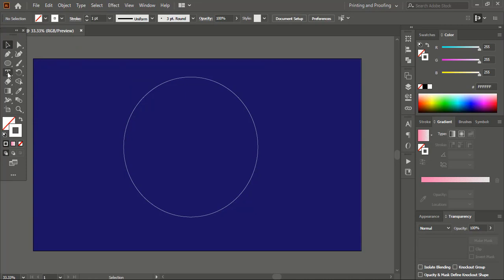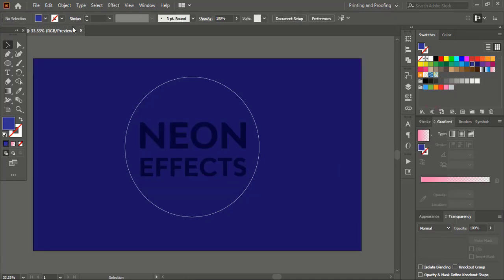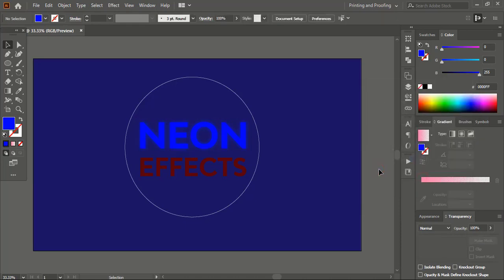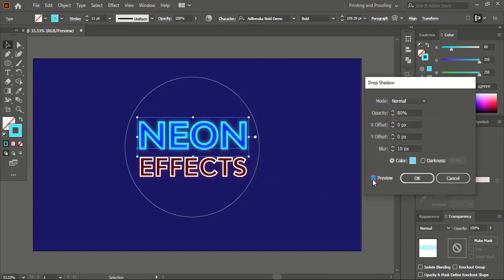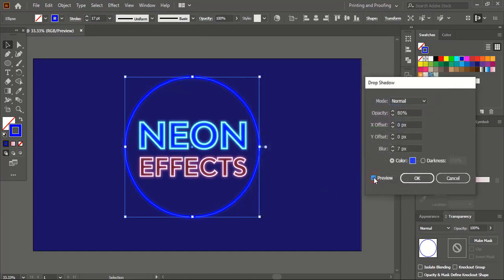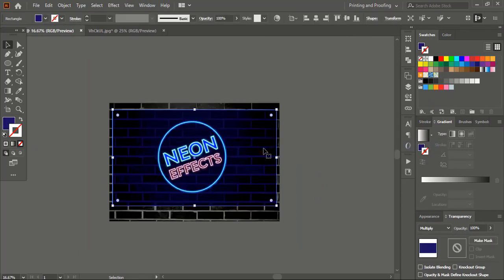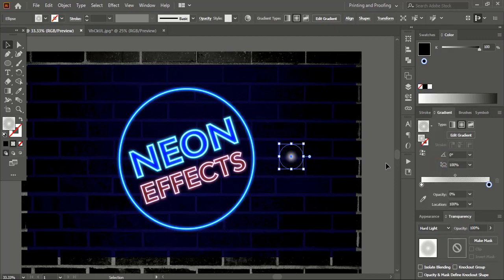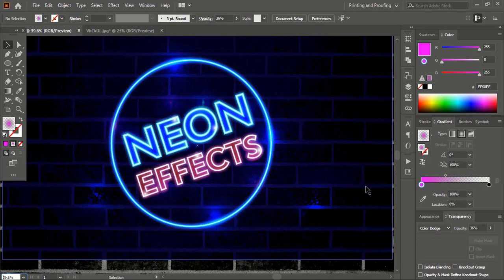Neon text effect tutorial in illustrator | How to create realistic neon light effects